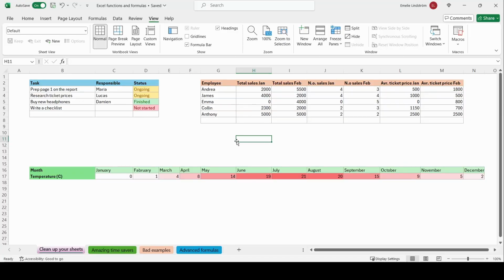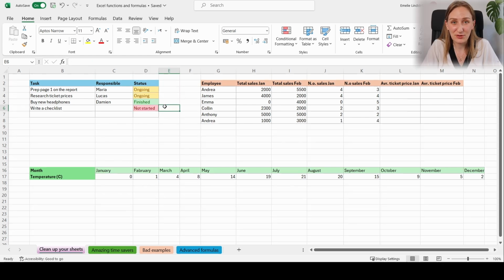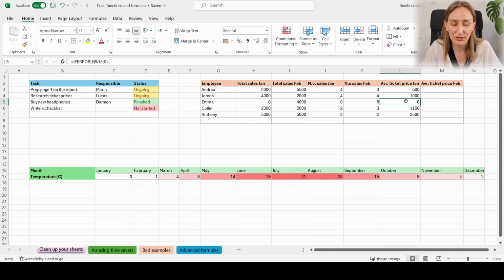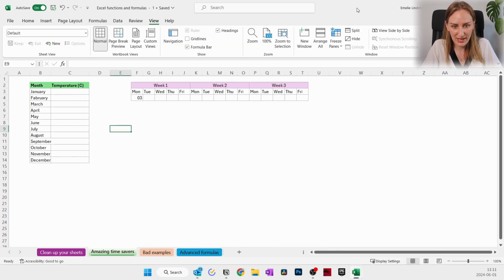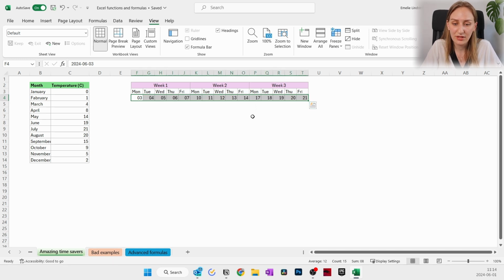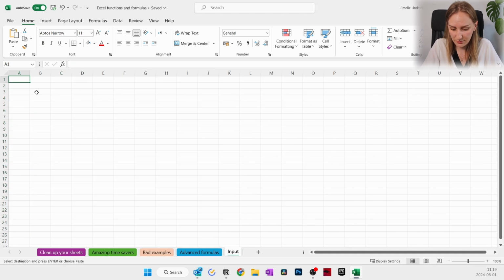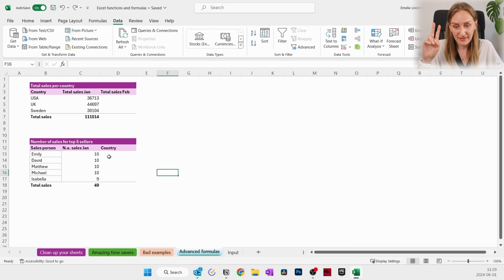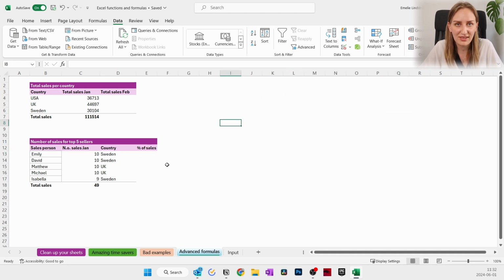Top 10 Excel Formulas & Functions You NEED To Know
Learn the top 10 Excel formulas & functions to avoid looking like a beginner in Excel through creating sleek spreadsheets, use effective advanced formulas and learning simple time saving tips and tricks that can save you hours when working in Microsoft Excel through this step-by-step tutorial.

S U B S C R I B E  T O  M Y  N E W S L E T T E R

00:00 Excel tip 1 - Sleek Excel sheets 1
01:42 Excel tip 2 - Sleek Excel sheets 2
03:12 Excel tip 3 - Sleek Excel sheets 3
04:15 Excel tip 4 - Sleek Excel sheets 4
05:21 Excel tip 5 - Sleek Excel sheets 5
05:41 Excel tip 6 - Simple time savers 1
06:35 Excel tip 7 - Simple time savers 2
07:36 Excel tip 8 - Simple time savers 3
08:22 What NOT to do
09:56 Excel file structure
10:44 Excel tip 9 - Advanced formula 1
11:58 Excel tip 10 - Advanced formula 2
14:07 Bonus tip!